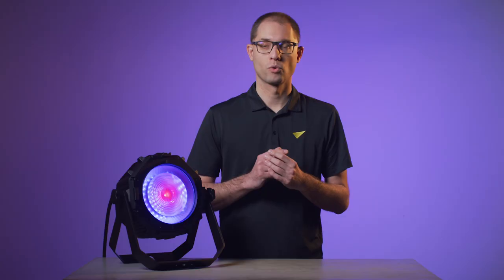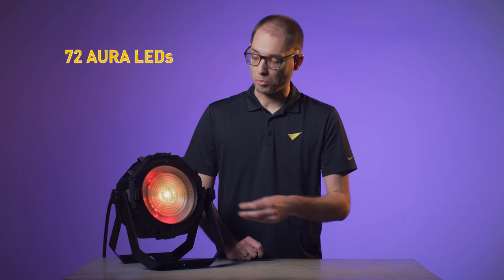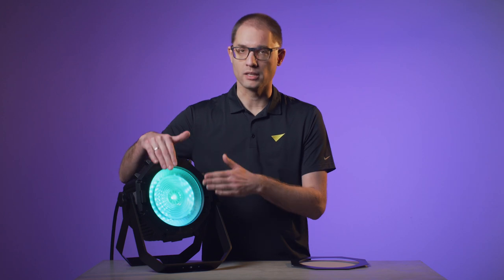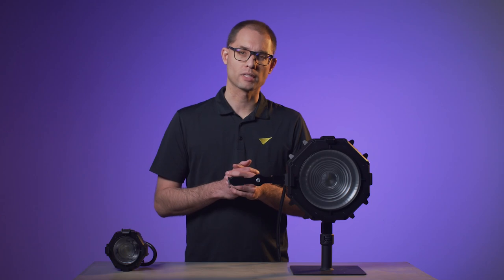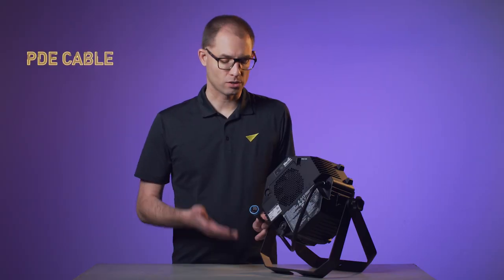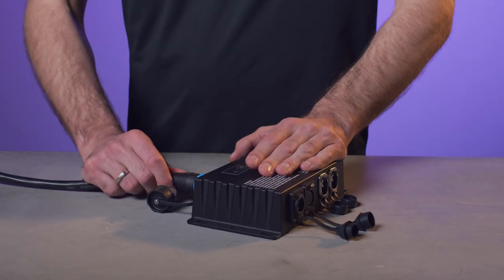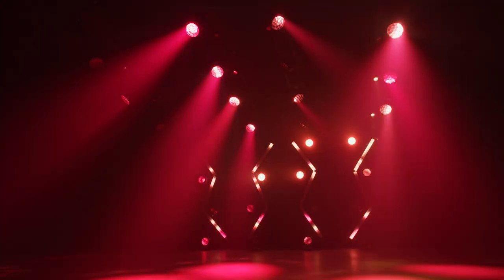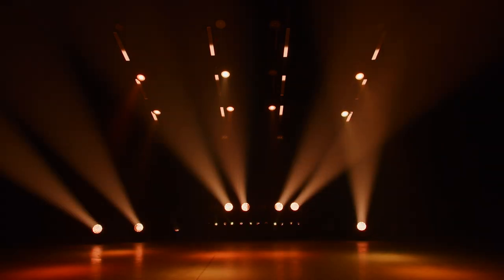Martin Professional: VDO Atomic Bold Overview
Introducing the newest addition to the Martin VDO Atomic family - a bigger, brighter, full color, hybrid lighting fixture that offers unbelievable design potential. The Martin VDO Atomic Bold combines a color blinder, strobe, stage wash and eye-candy effect — all in a single fixture. Featuring a unique interlocking octagonal-shaped design, connections are simple as a single light or in multiples to form a large array. In addition to industry-standard protocols such as Art-Net, sACN and DMX, Martin P3 control unleashes a wide range of creative possibilities.